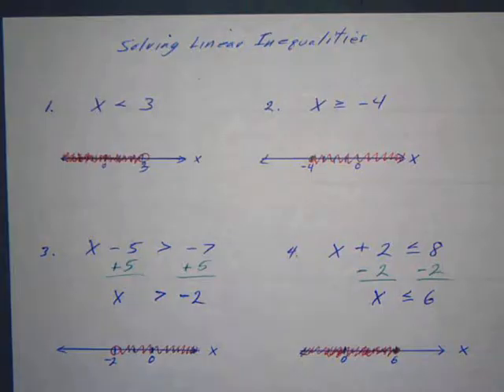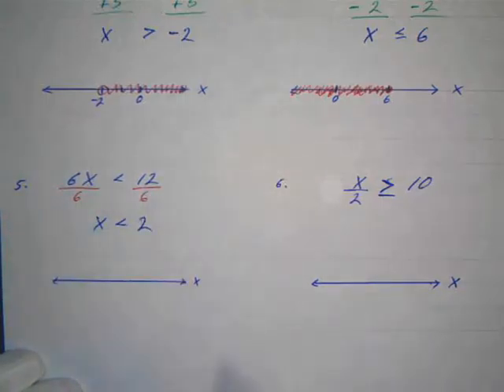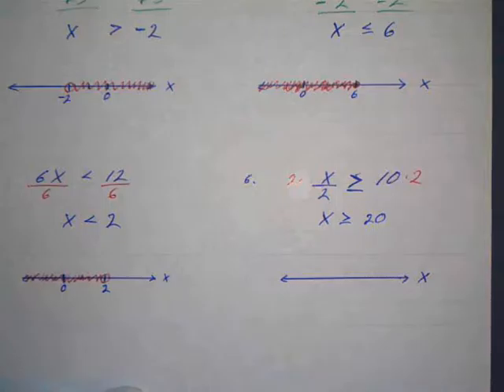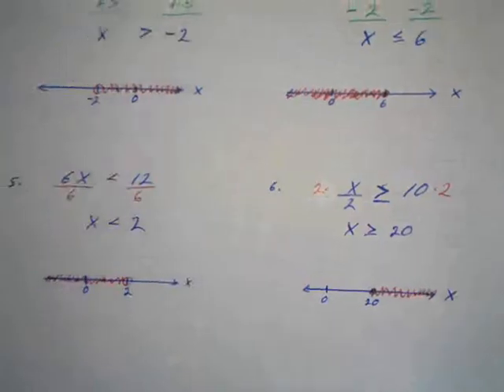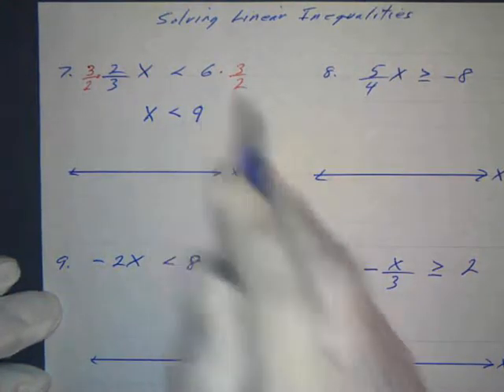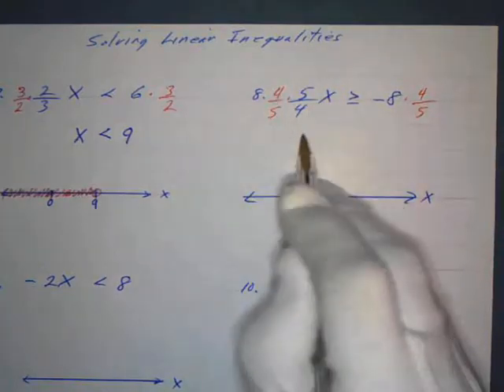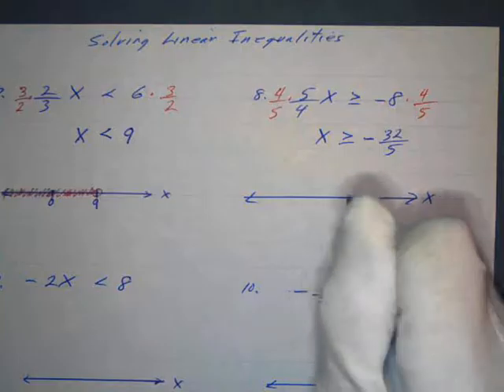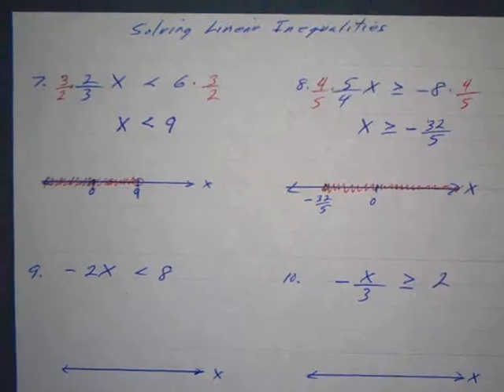Solving Linear Inequalities 2